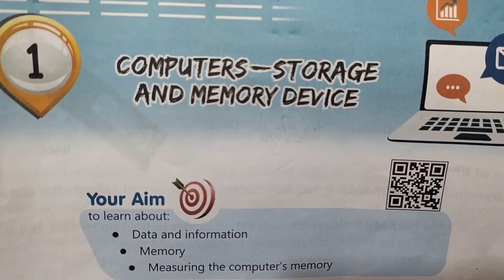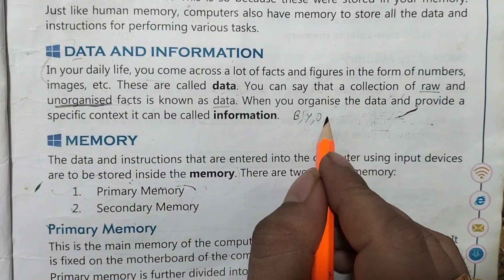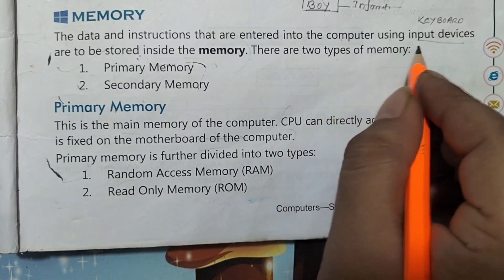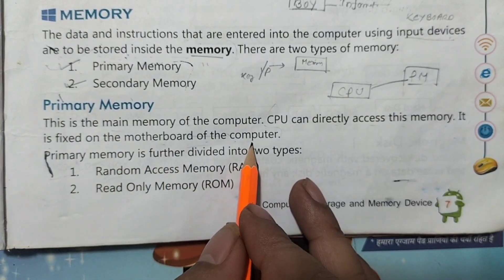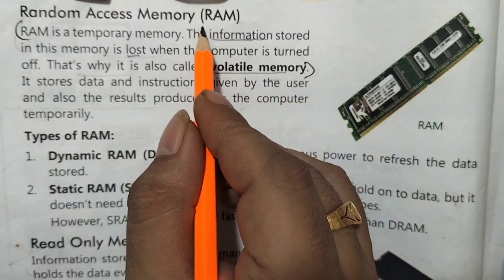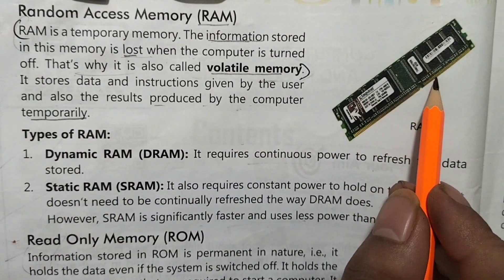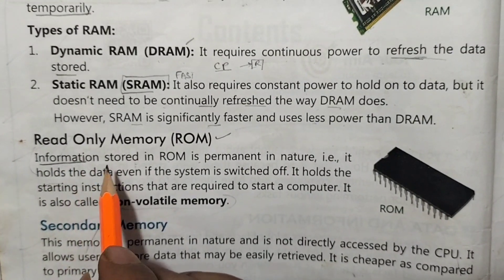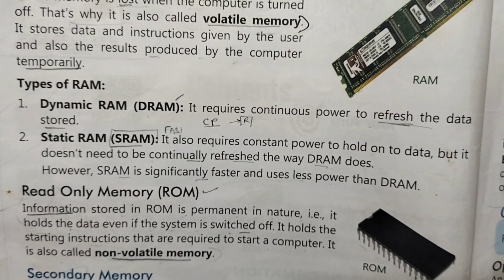Computer Storage and memory device || Computer Awareness || Primary Memory || Part-1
hello friends in this video I discussed about Computer Storage and memory device so watch the video thank you.